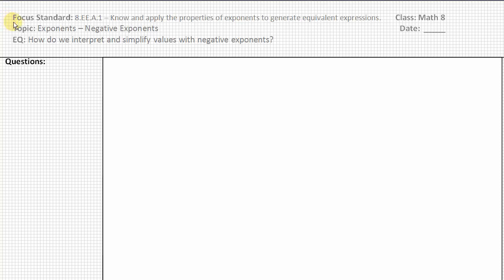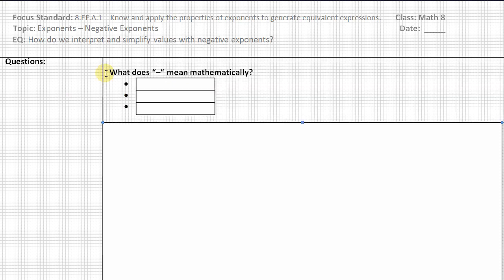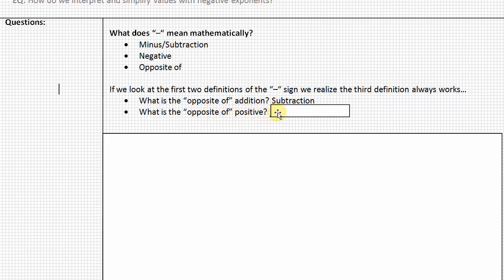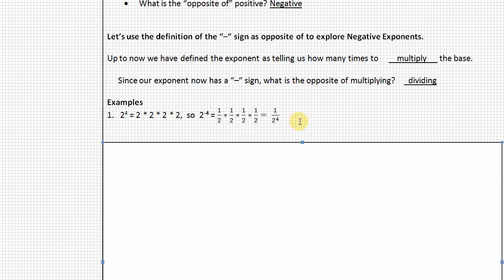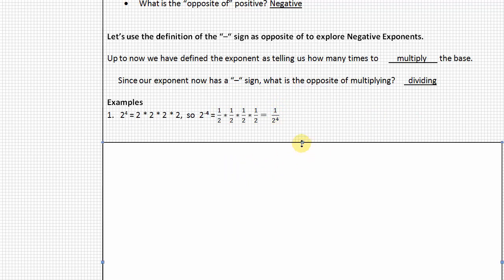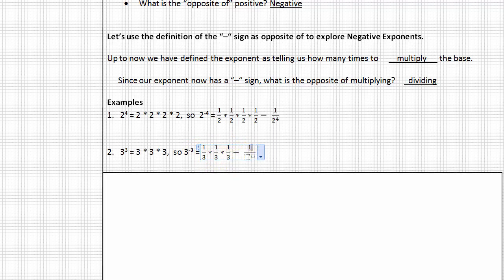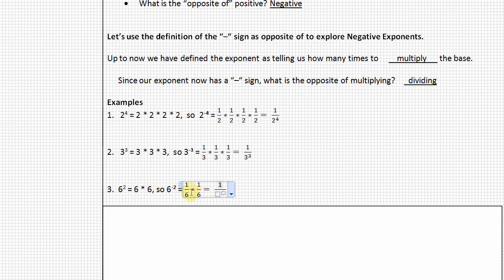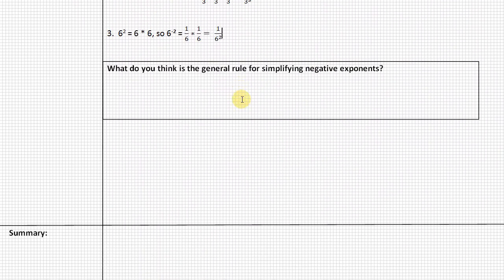Exponents - Negative Exponents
This is a Math8 video developing the general pattern when working with negative exponents.